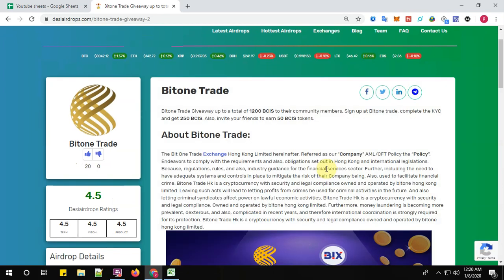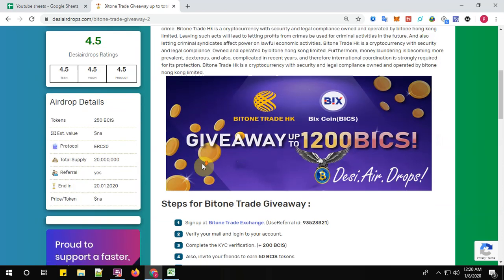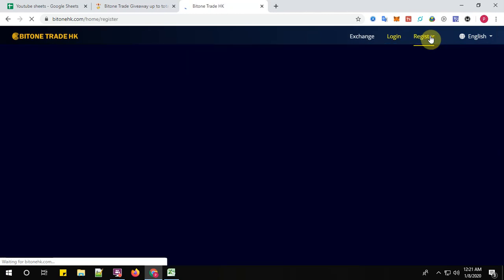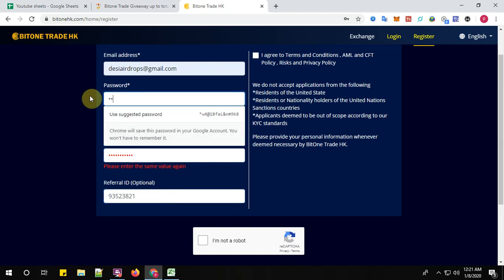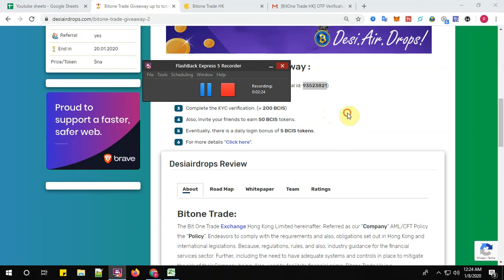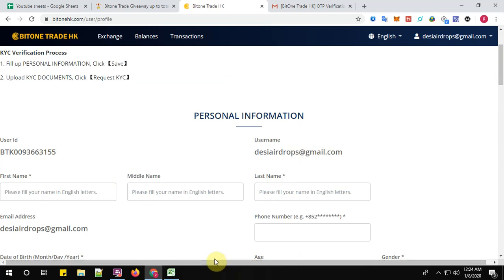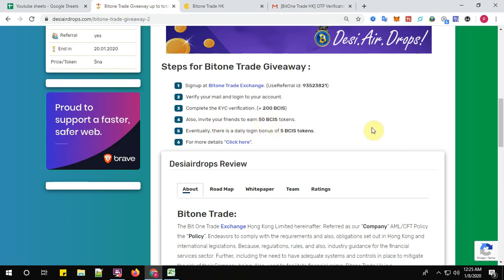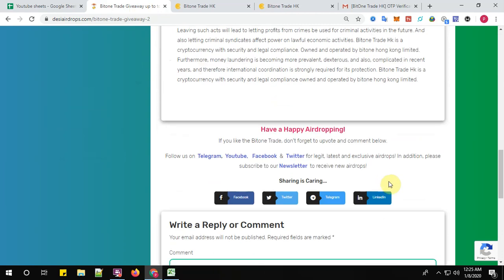Bitone Trade exchange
Bitone Trade
Bitone Trade Giveaway up to a total of 1200 BCIS to their community members. Sign up at Bitone trade, complete the KYC and get 250 BCIS. Also, invite your friends to earn 50 BCIS tokens.

About Bitone Trade:
 The Bit One Trade Exchange Hong Kong Limited hereinafter. Referred as our “Company” AML/CFT Policy the “Policy”. Endeavors to comply with the requirements and also, obligations set out in Hong Kong and international legislations. Because, regulations, rules, and also, industry guidance for the financial services sector. Further, including the need to have adequate systems and controls in place to mitigate the risk of their Company being. Also, used to facilitate financial crime. Bitone Trade Hk is a cryptocurrency with security and legal compliance owned and operated by bitone hong kong limited. Leaving such acts will lead to letting profits from crimes be used for criminal activities in the future. And also letting criminal syndicates affect power on lawful economic activities. Bitone Trade Hk is a cryptocurrency with security and legal compliance.